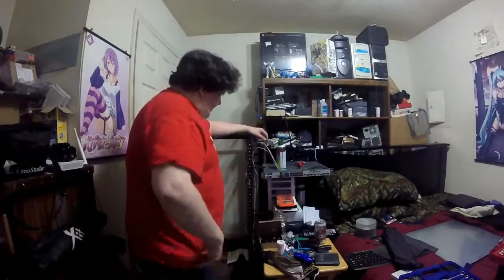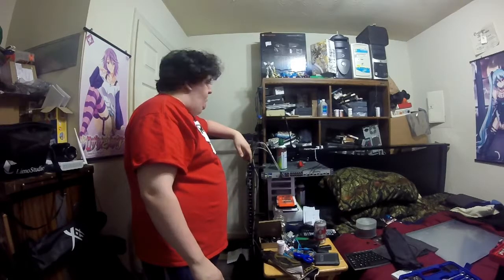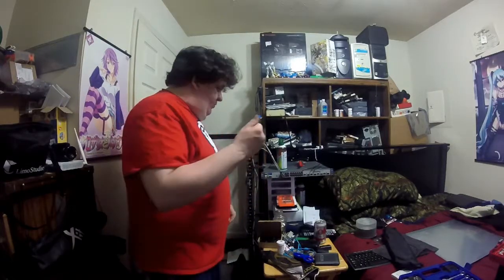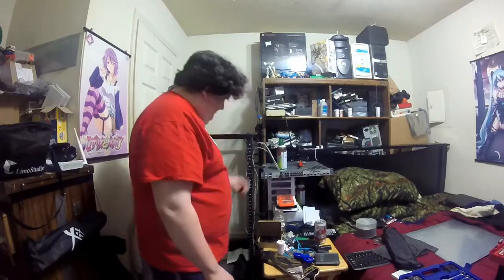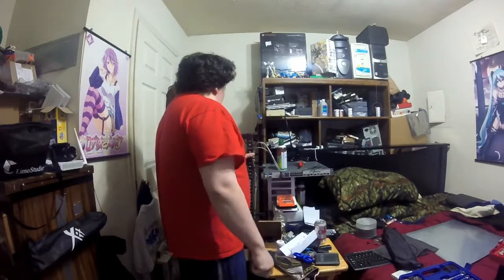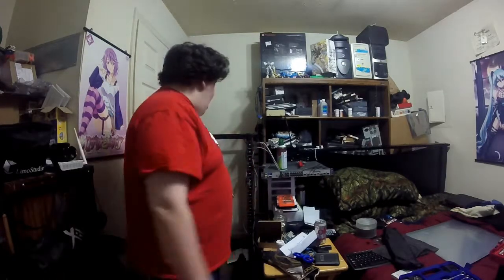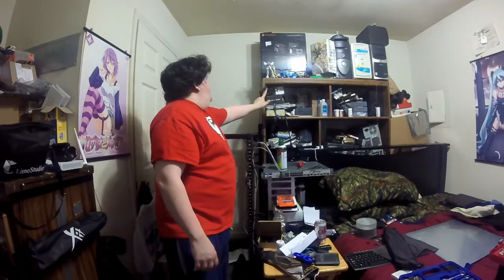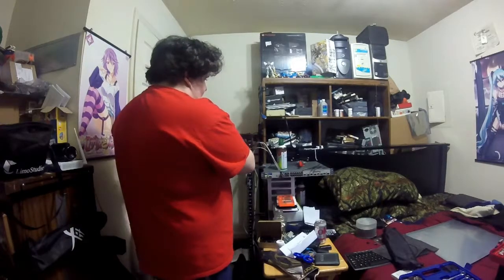Mounting of my Server Gear in the Rack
It is finnaly time for me to mount all of my current server hardware. If you dislike this Video, please leave a comment on what i can do better.

Hp Procurve 2824 Gigabit Switch
Mounting Ears for the Hp Switch
Vastar Toolkit
VideoSecu Monitor Mount
M6 Cage nuts for mounting
Rosewill 25u Server Rack